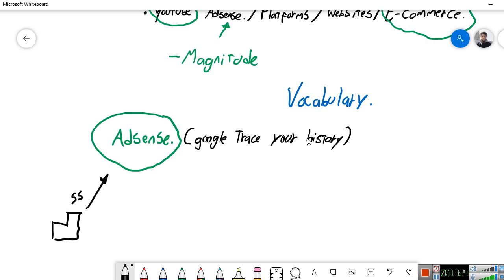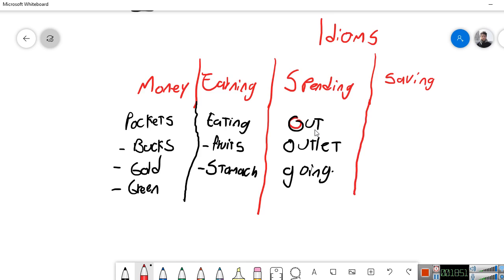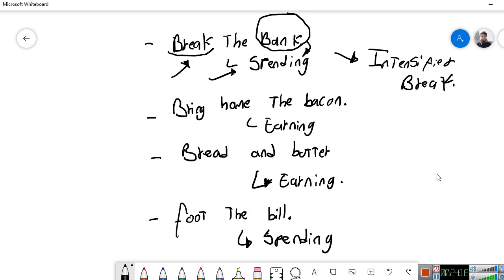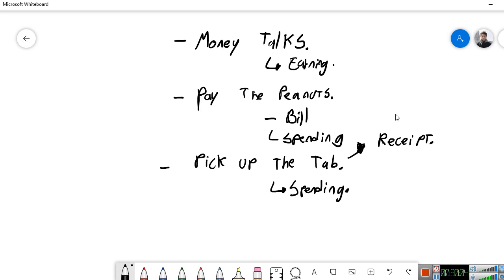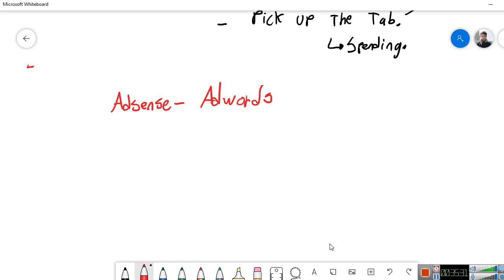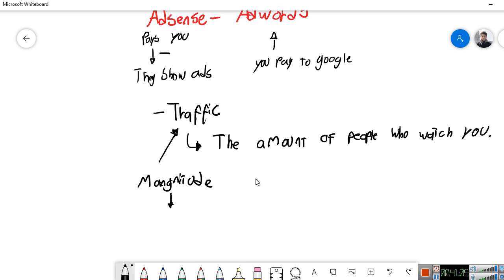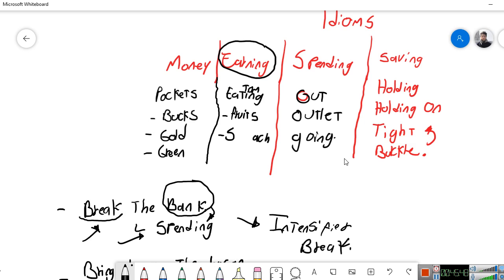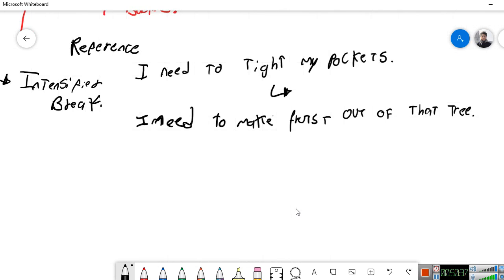Weekly 1 - Week 7